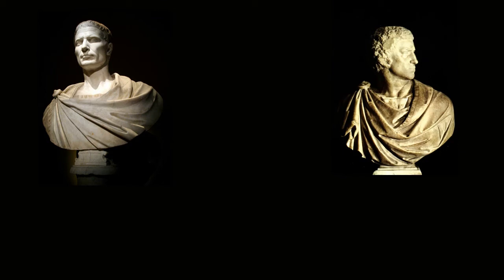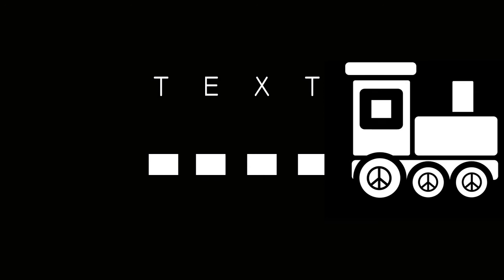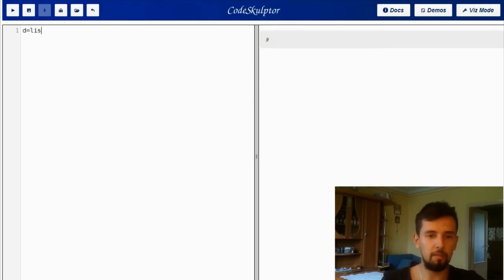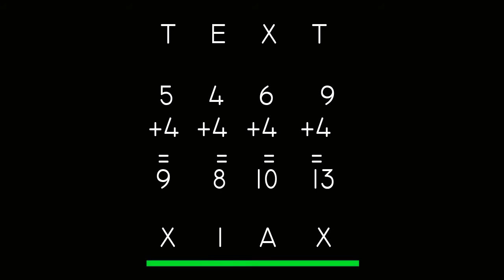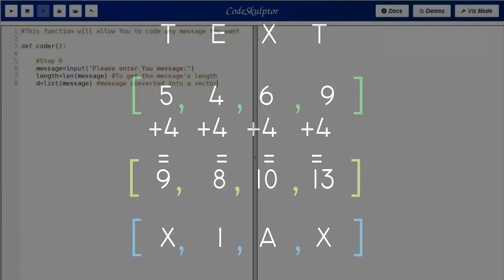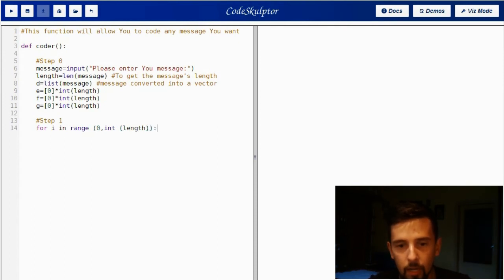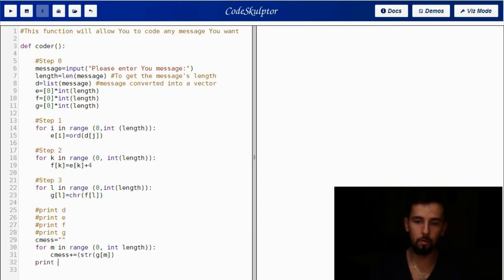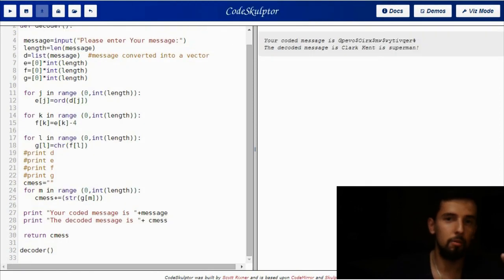Programming in Python - The "Message Coder"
Welcome to my second video tutorial :)

AD: You have to be aware of the fact, that if we would like to assign letters from the alphabet into 32 numbers, we would have to add extra conditionals in our code, beacuse:
if there will be any of the last 4 alphabet's letters in our message the program would crash. Why? Wo would like to transform letter "z" (index 32) into the letter with index 36. But there isn't such a letter :) So we would need to use conditionals in order to transform "z" to "d" , "y" to "c", etc.. In ASCII the last numbers are assigned to signs, that aren't so popular as the alphabet's letters. So let's say, that our program was made to code simple text messages, which consits only from letters from alphabet and the most common signs, like "!","?", etc.